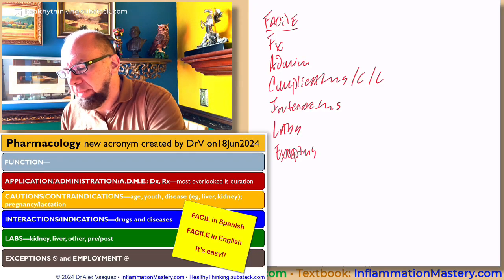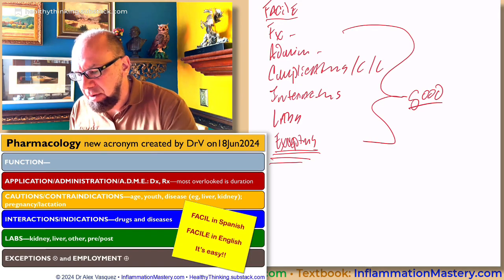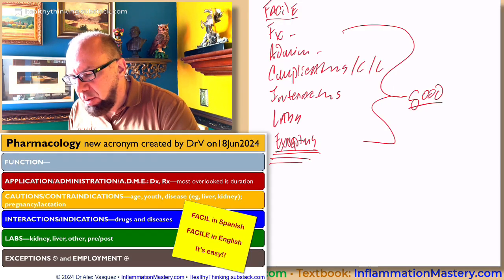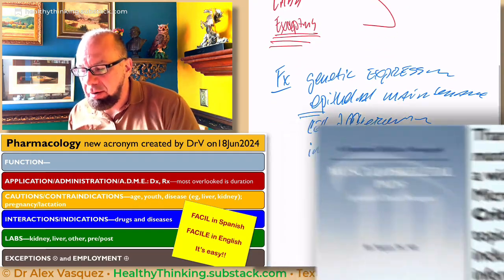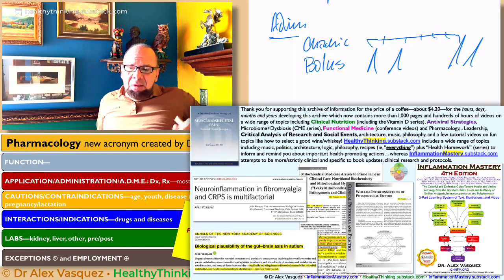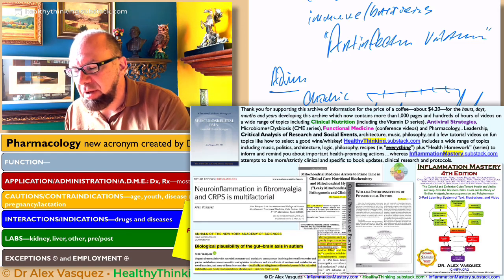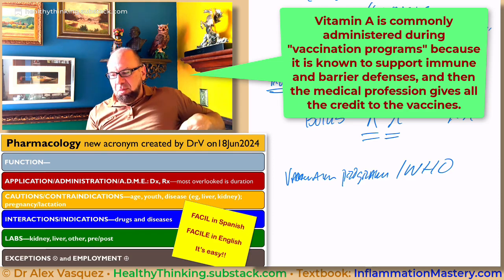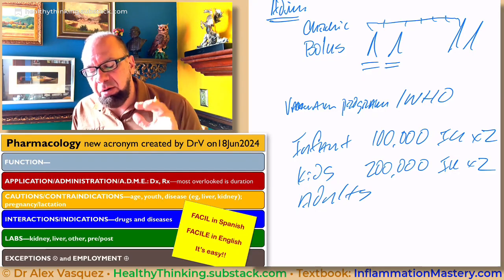Clinical Nutrition Pharmacology (8) Vitamin A (retinol) physiology, therapeutic use, dosing in infa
What is the PHARMACOLOGY of Vitamin A, and what is the therapeutic use and dosing in 1) infants, 2) children, and 3) adults?

This is a preview.